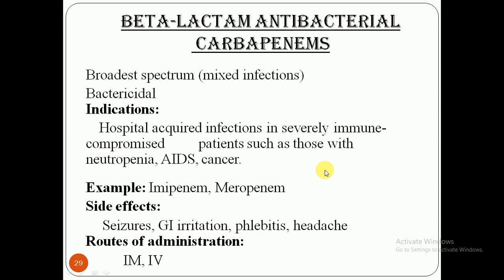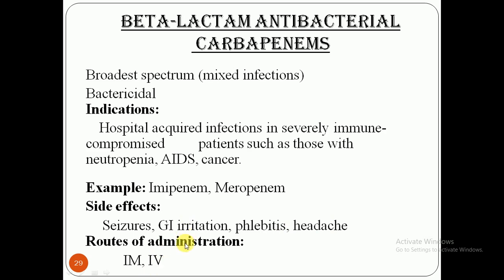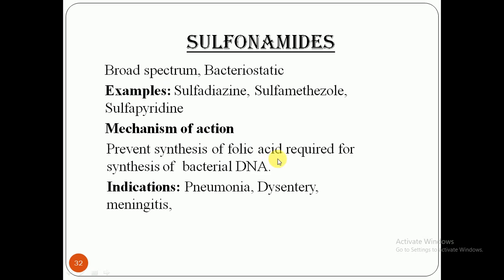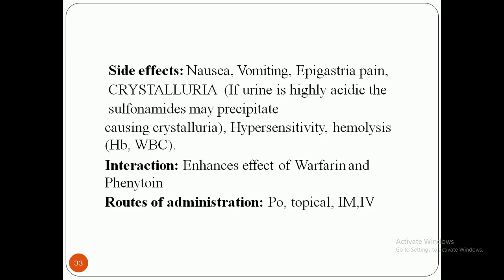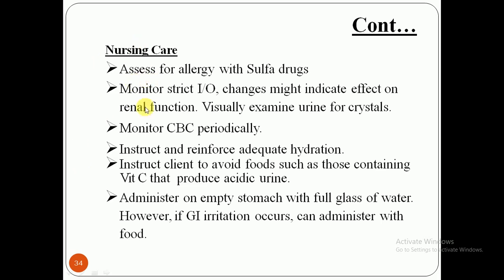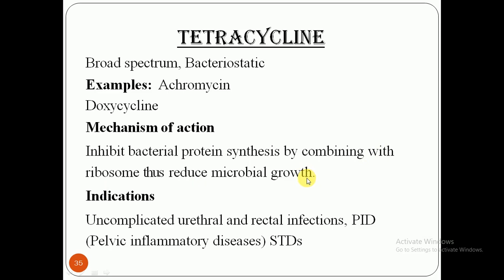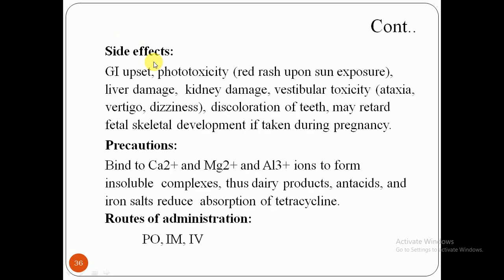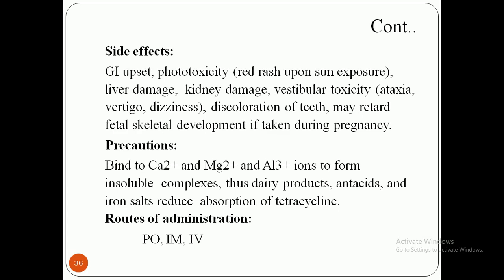Beta lactam antibacterial Penicillin 007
1. Define the most commonly used drug category that is used to prevent and treat infections including antibiotics drugs.
2. Briefly discuss action and effect of Antibiotics
3. List some commonly used antibiotic for each antibiotic category.
4. Discuss the nursing measures, patient education which can be taken if patient is using to treat and prevent infection.